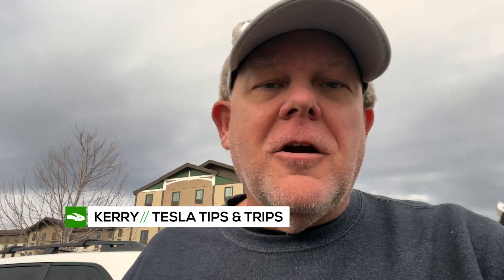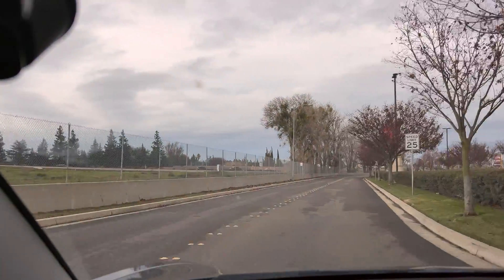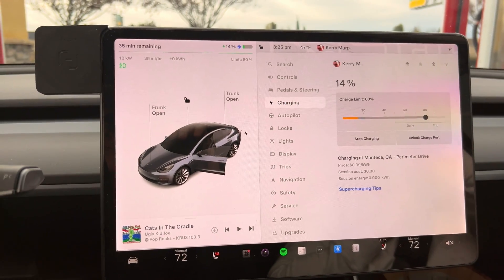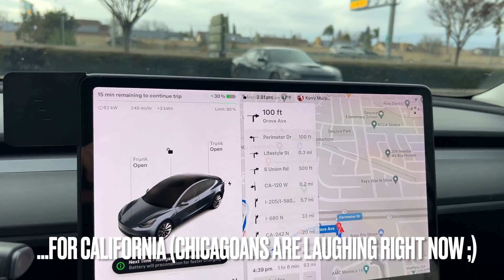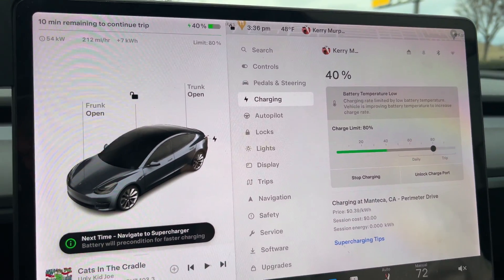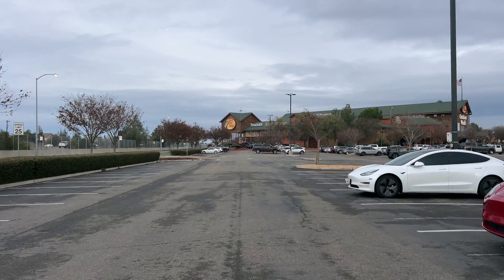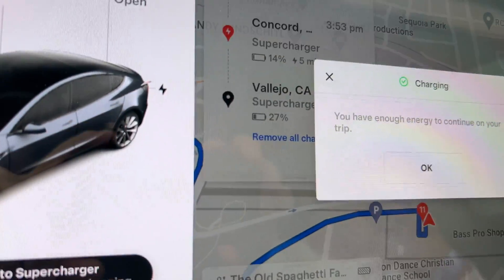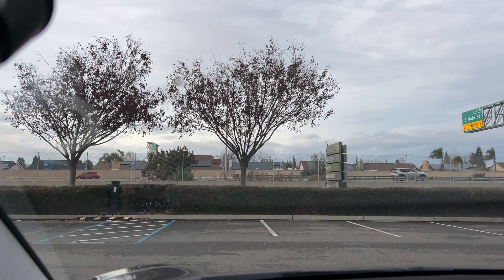Why Did Preconditioning My Tesla Model 3 Battery Fail?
Next Time - Navigate to Supercharger Battery will precondition for faster charging. We show you why Didn't Preconditioning My Tesla Battery Work? How fast does a cold soaked Tesla Battery take to charge in winter? How cold is actually cold for a Tesla Battery? Plus we tour the Manteca California Tesla Supercharger location. Tons of Tesla Model 3, Model Y, Model S, Model X and Cybertruck tips packed into this one.

Basenor (Amazon)

Topics We Cover:
tesla
tesla news
tesla updates
tesla rumors
tesla leaks
new tesla
tesla details
cybertruck paint
model y mini
new tesla
project highland tesla
ev battery
ev batteries
tesla batteries
2024 model 3
2024 model y
new model y
model 2
25000 tesla
cyber robotaxi